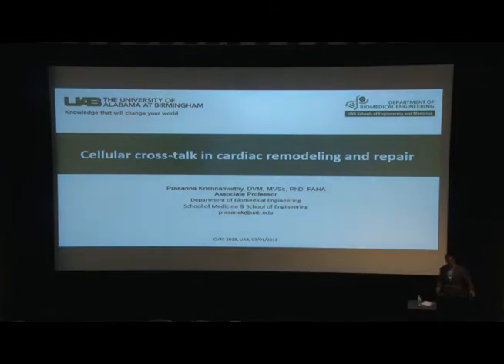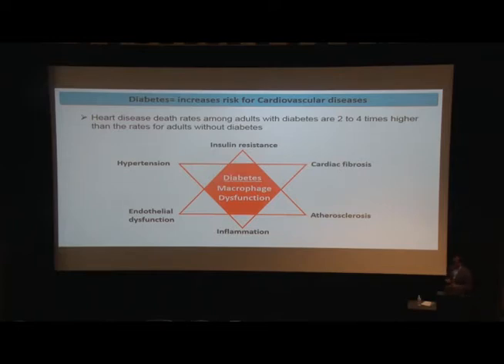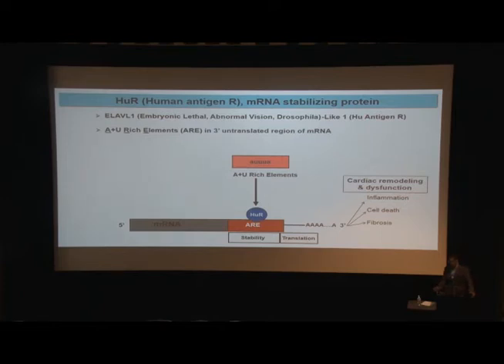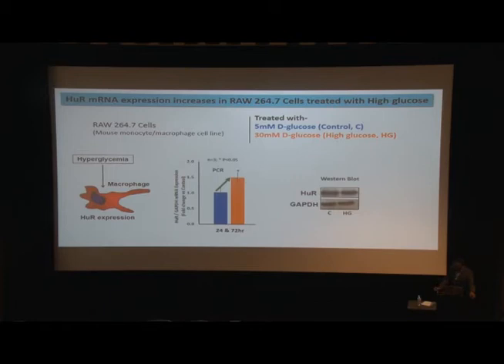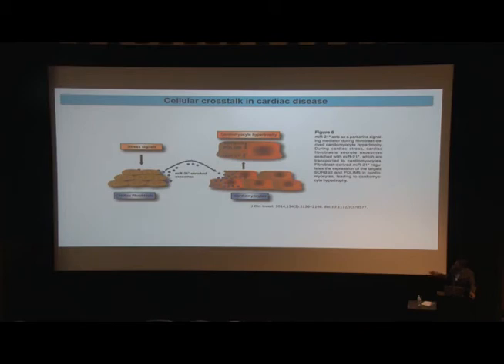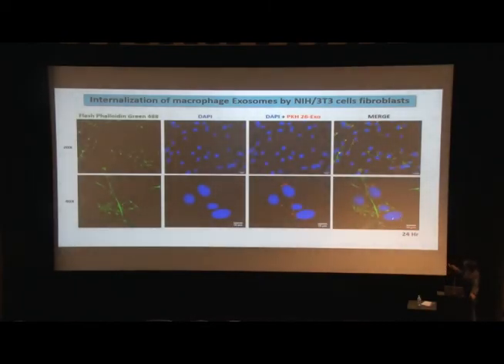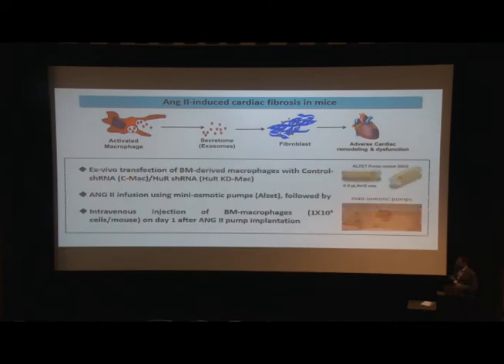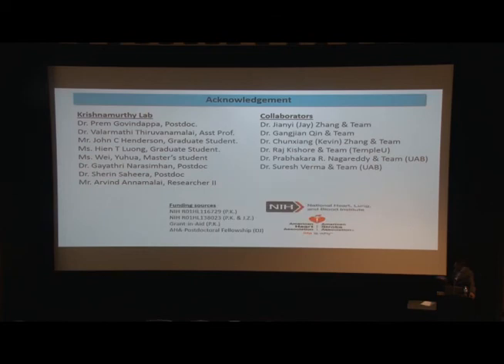Prasanna Krishnamurthy, D.V.M., Ph.D., at the 2018 UAB CVBE Symposium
"Cellular Cross-talk in Cardiac Remodeling and Repair"